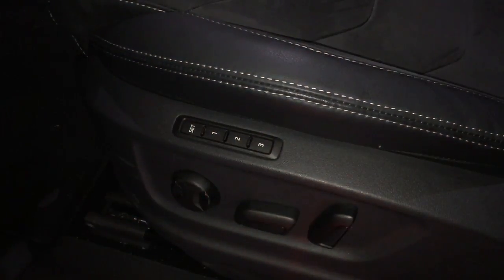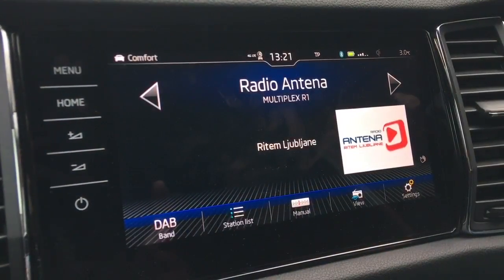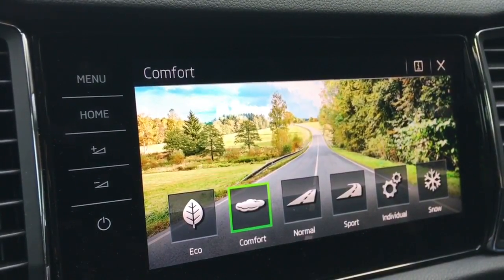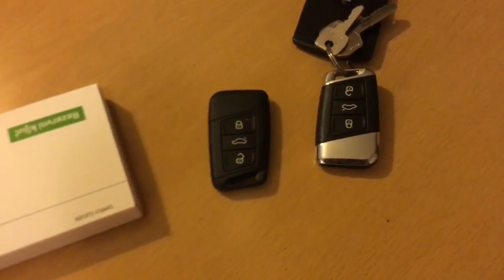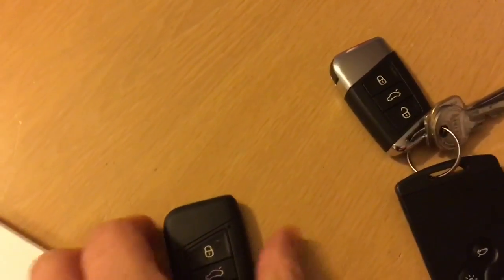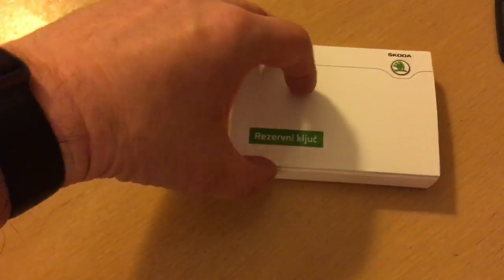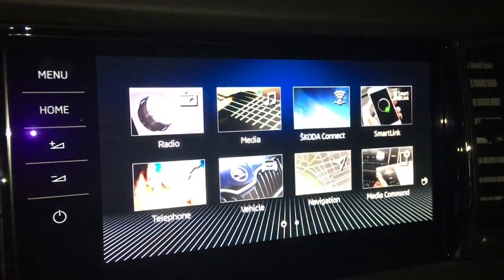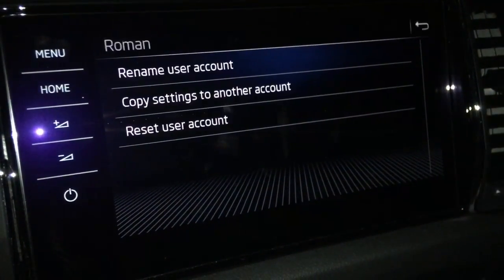My Skoda Kodiaq - Review of Skoda Personalization and Electric Seat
What is Skoda personalization? What does it bring? How does it work? And why is it so cheap?

It can be used for personal or commercial use.